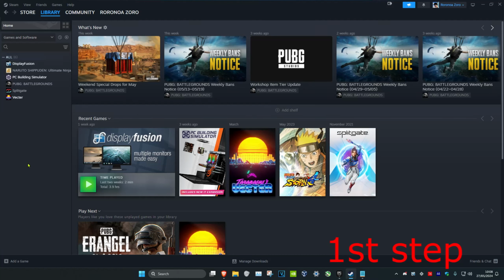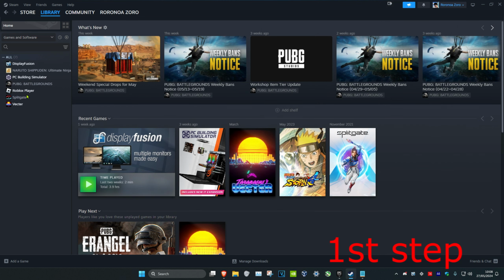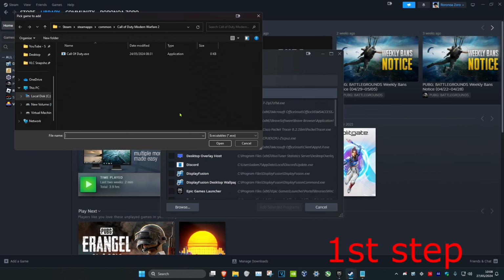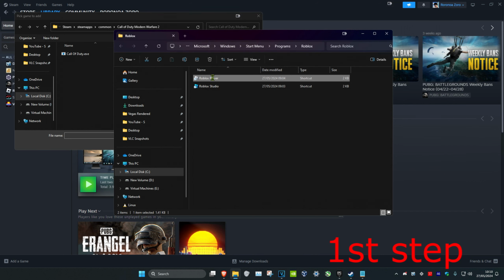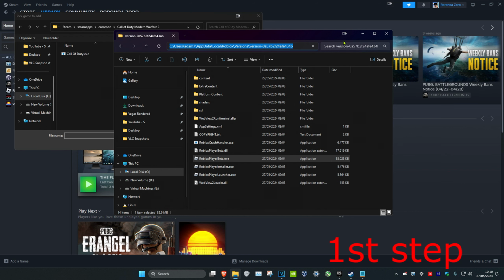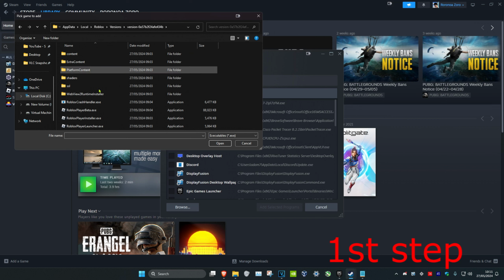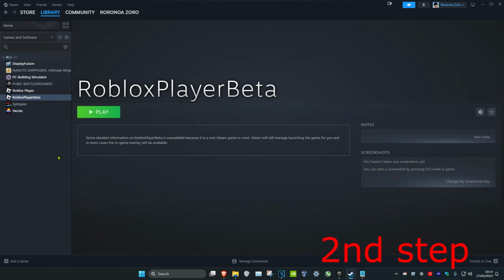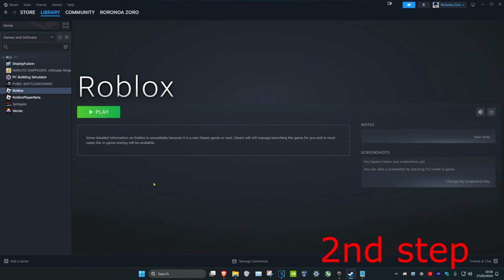How To Add Roblox To Steam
A short tutorial on how to add Roblox to your Steam library.